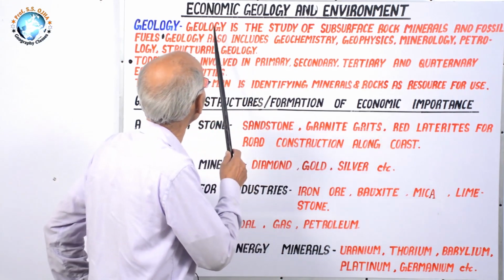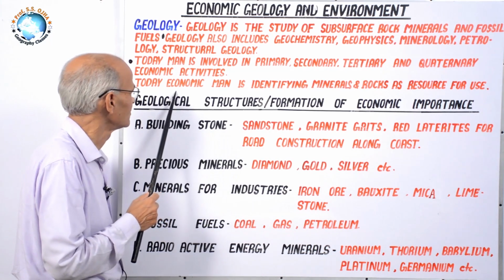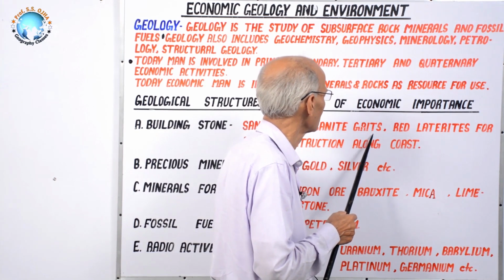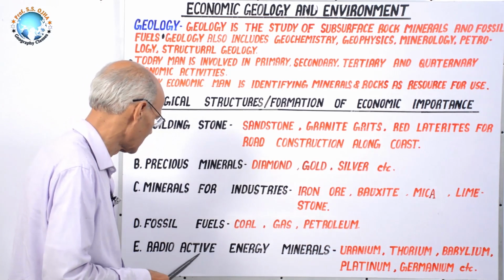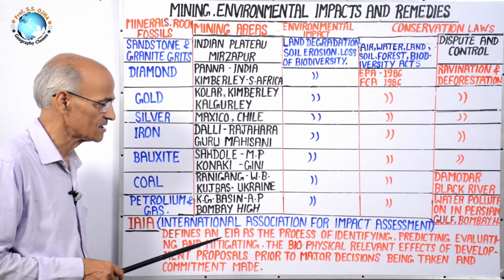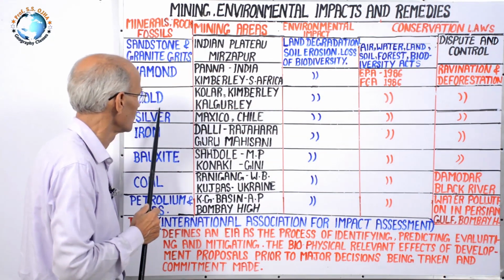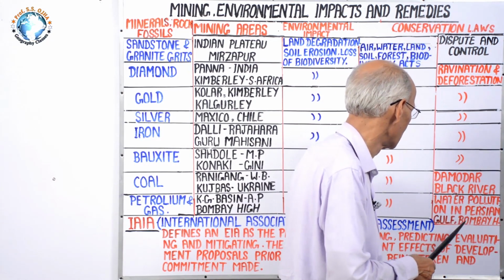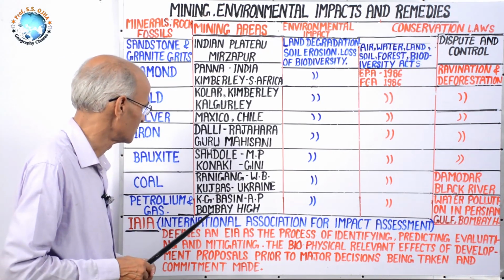Economic Geology and Environment | Part- 55 |By- SS Ojha Sir | General Study for UPSC